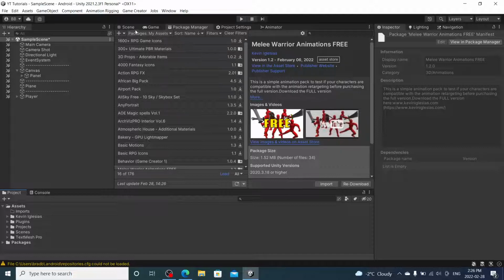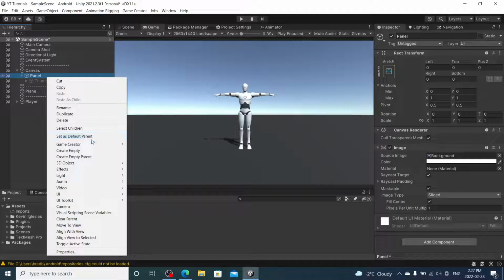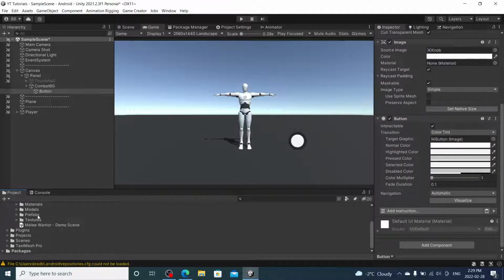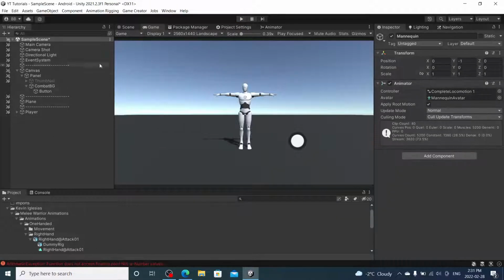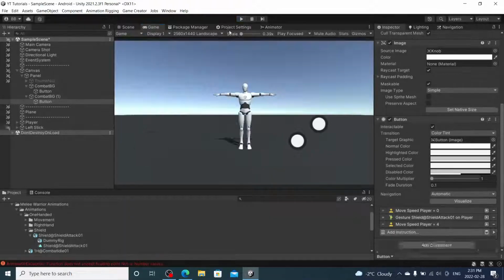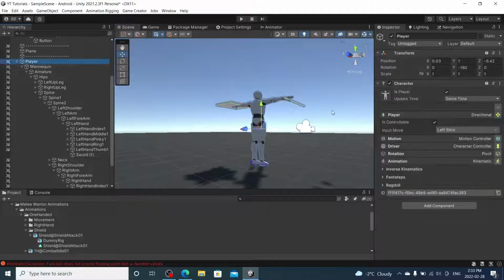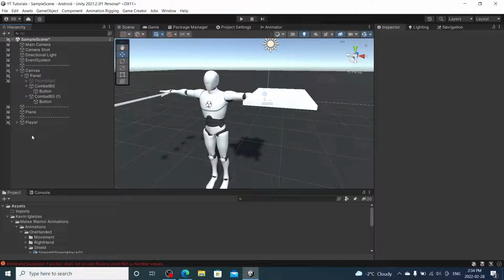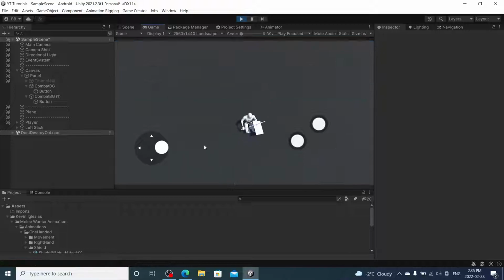Game Creator 2 - Basic Melee Combat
A simple melee mechanic that can be made within minutes in game creator 2.